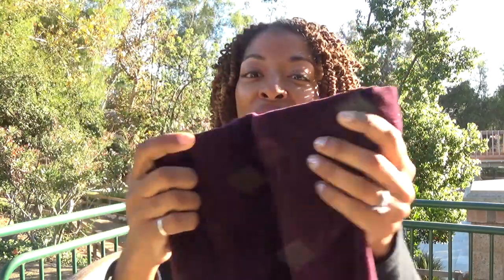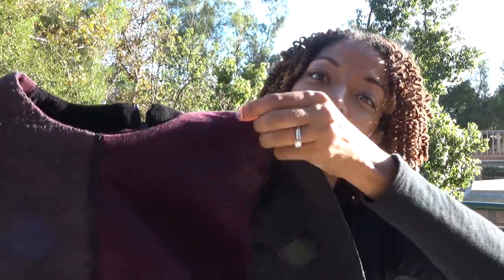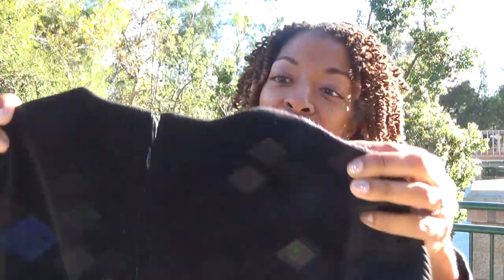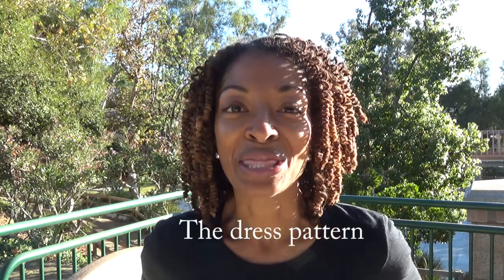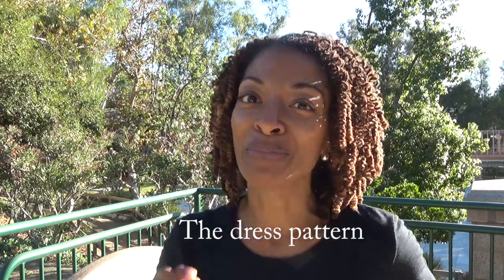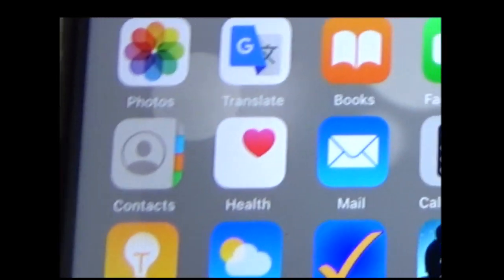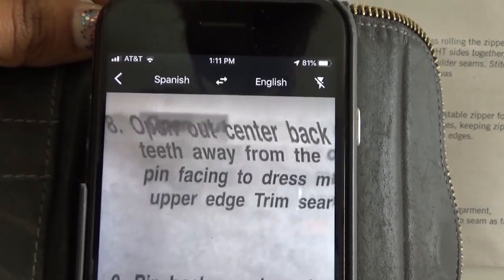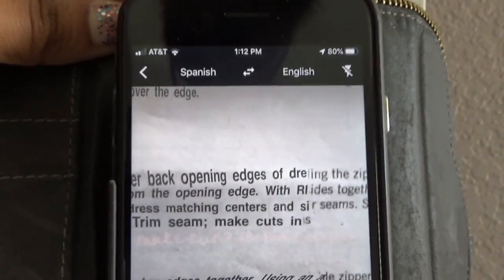Sewing Makes - Kwik Sew 3807 - Jeggings - Simplicity 8415 - Sewing with Scraps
I share two sewing makes, one of the makes is made with fabric scraps.